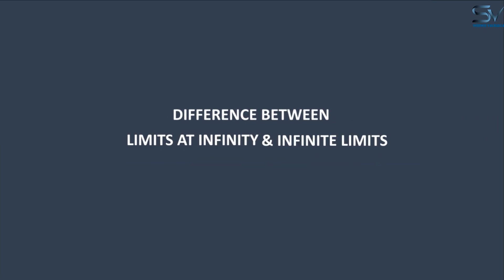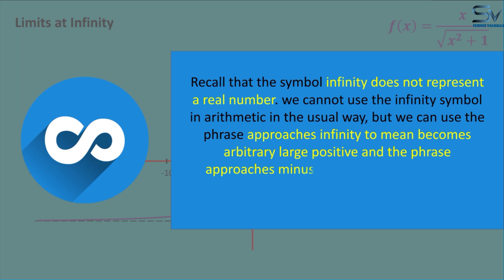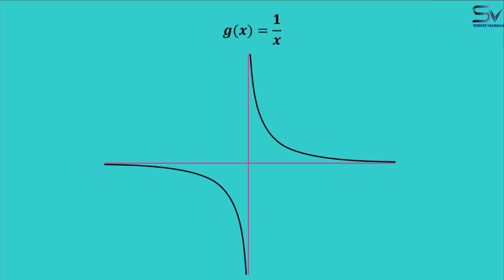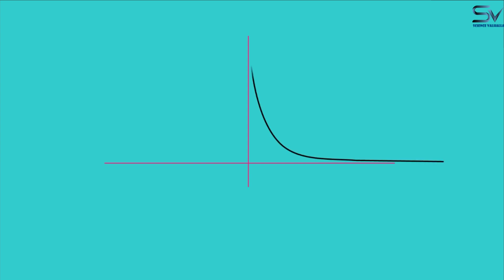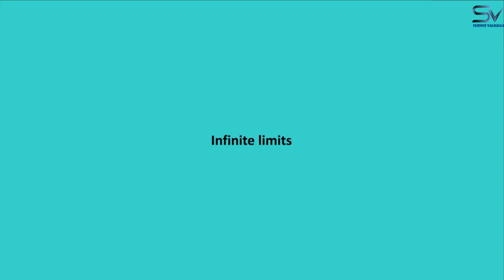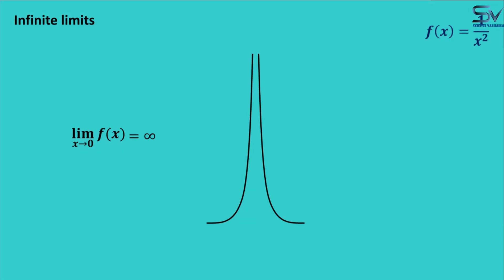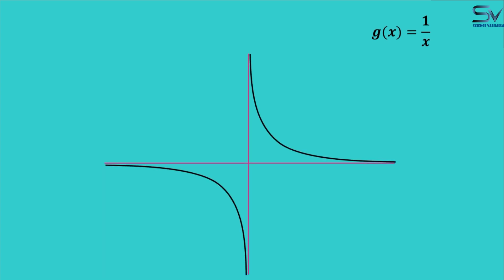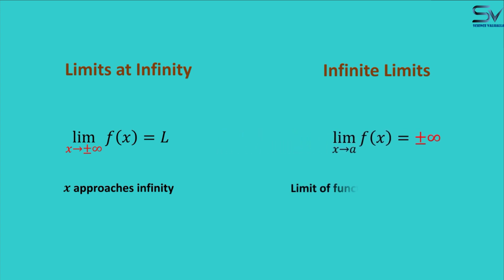Difference between limits at infinity & infinite limits | Limit of function | Science Valhalla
Difference between limits at infinity & infinite limits | Limit of function | Calculus | Science Valhalla

In this video, we understand the difference between the concept of Limits at infinity & Infinite Limits. Both of these concepts are very useful to know the behavior of a function. Limits at infinity help us find the Horizontal Asymptote, whereas the infinite limits help us find the vertical asymptote of the function.
 I hope you will love this video.

In this video, we’ll walk you through:
- What is the meaning of limits at infinity?
- What is an Asymptote of the function?
- Horizontal Asymptote of function.
- What is the meaning of infinite limits?
- Vertical Asymptote of function.
- Difference between limits at infinity & infinite limits.

Our channel is about Science & Mathematics topics. We cover lots of cool stuff about science  & mathematics.